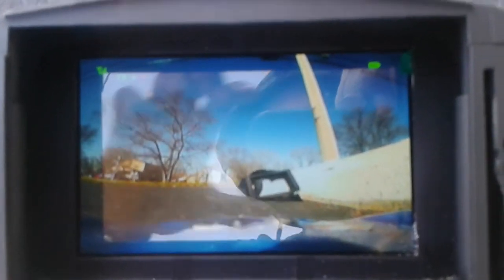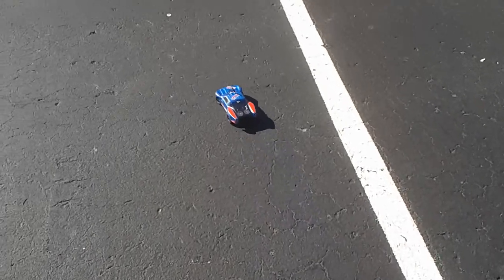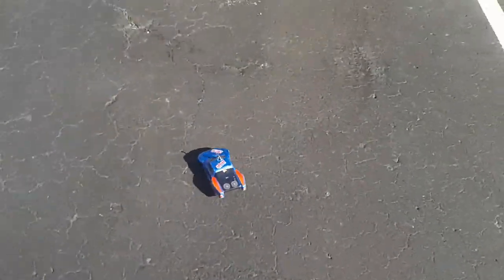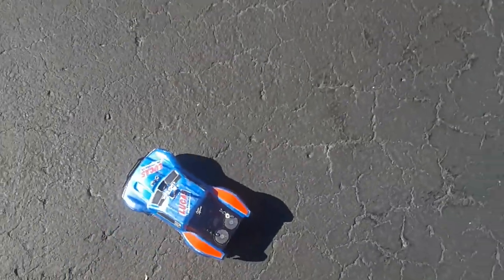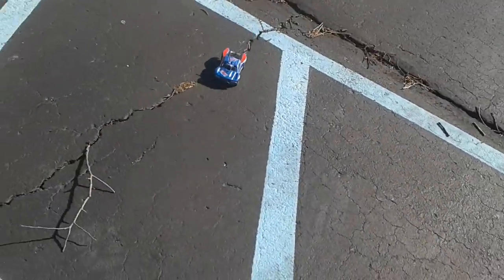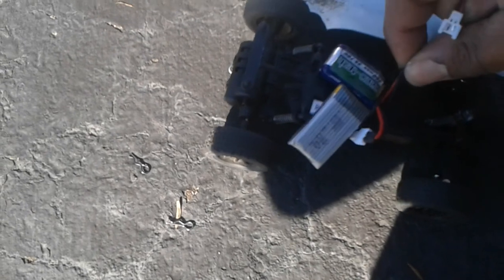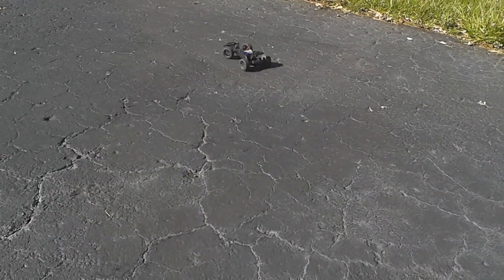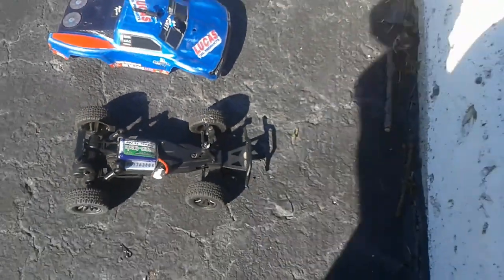Vlog ... I moded my Sc28 short course truck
Hey every on hears a running video of my team associated sc28. MODED FOR FPV FUN ...I use a all in one cam from excel rc ij think it's a 20mw cam did not get to far I used a racer star 8.5 motor took out the stock battery and used a jst mini or a jst Molex plug to connect  the nano-tech 3.7v 260mah battery in him and he rocks so fun

Peace n love YouTubers
God bless
Stay safe
Keep racing any way!